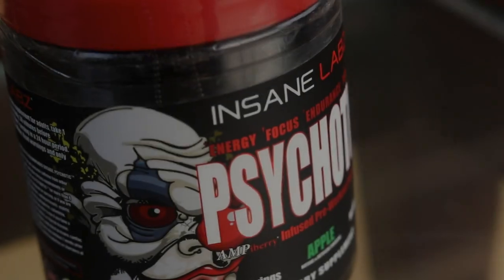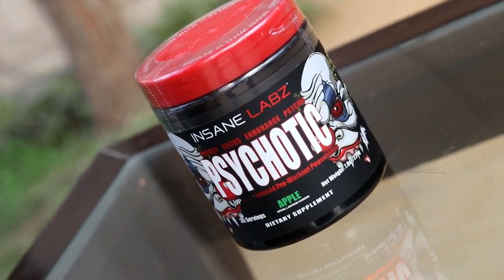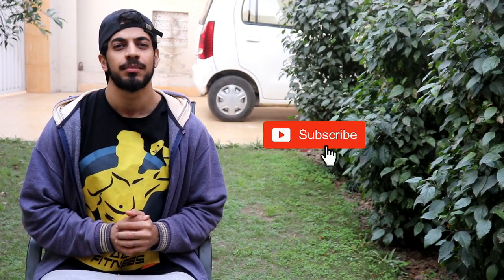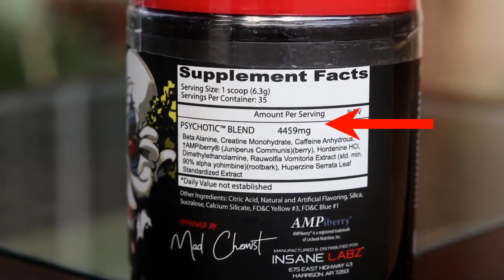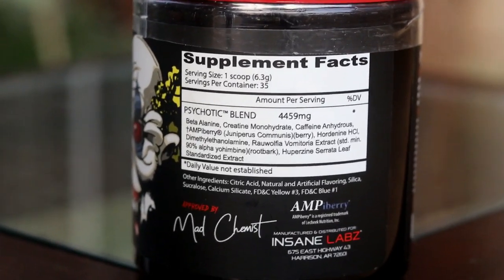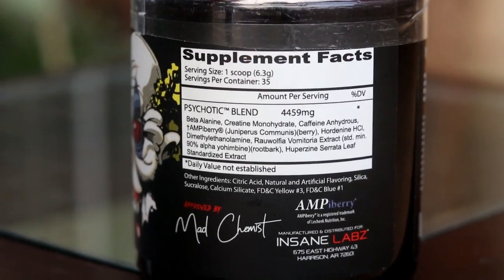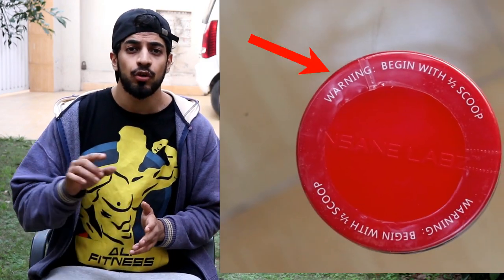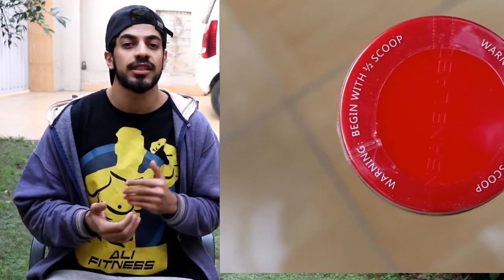Insane Labz Psychotic pre workout review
Another Review video guys hope you like it ! ❣️

My Protein Impact whey isolate